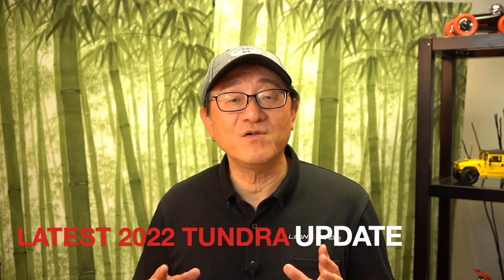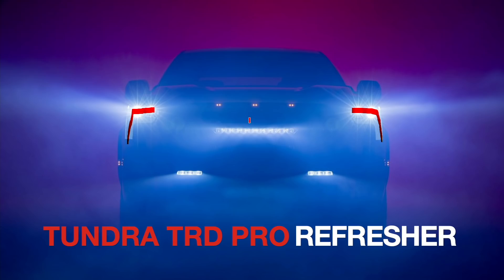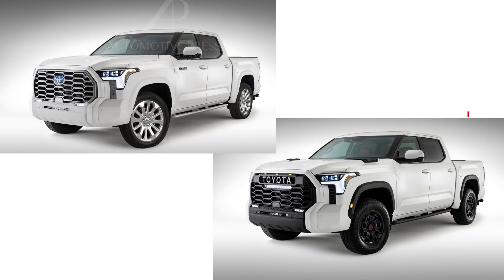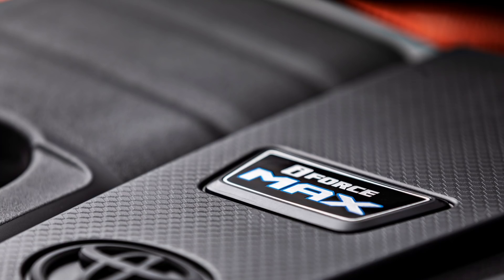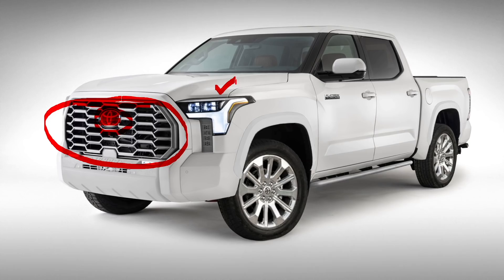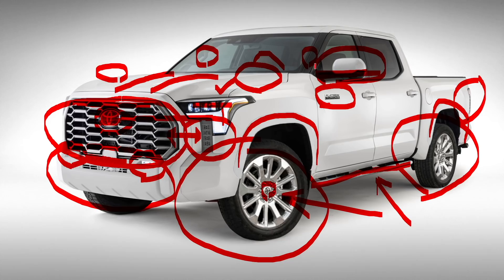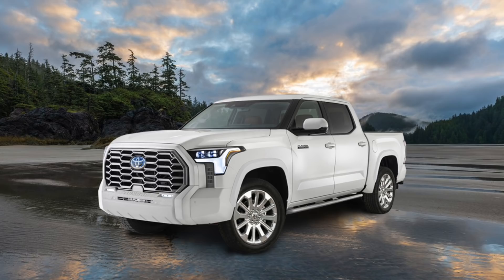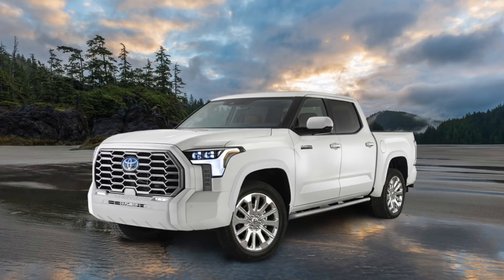2022 TOYOTA TUNDRA PLATINUM REVEALED FOR THE FIRST TIME BY ENGINEER! - Most Accurate Image!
For the first time, Automotive Engineer and Toyota veteran David Chao reveals to the world what the 2022 Toyota Tundra Platinum will look like.  Using years of automotive technical experience, David created an accurate image of the new 2022 Tundra Platinum, which is the flagship of the Tundra line-up.  David's past renderings and images have proven to be the most accurate in the industry - now David utilized more advanced tools to accurately and precisely create the Platinum design.

Many aspects of the original 2022 Tundra TRD Pro photo were changed to reflect the character and look-and-feel of the Platinum.  Everything from the grille, wheels, trims and bumpers were carefully edited to showcase the more upscale design of the Tundra Platinum.

Shown in Wind Chill Pearl White color for now, David will to continue work on more images to reflect other colors of the Platinum, along with renderings for TRD Off-Road and TRD Sport.  New images will be uploaded every few days.

Automotive Press is owned and managed by David Koichi Chao, a global expert in the field of automotive evaluation, consulting and strategy. David is known around the world as an authentic specialist of Lean Thinking or Toyota Production System.  David was born and raised in Japan but was educated in the US and Canada. He holds a mechanical engineering degree and post graduate Executive Certificates from MIT and Harvard.